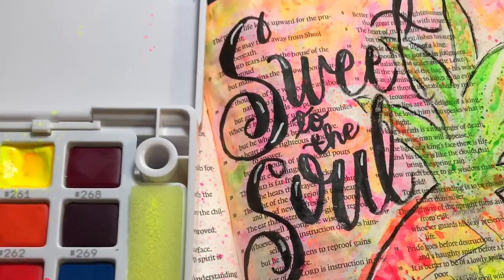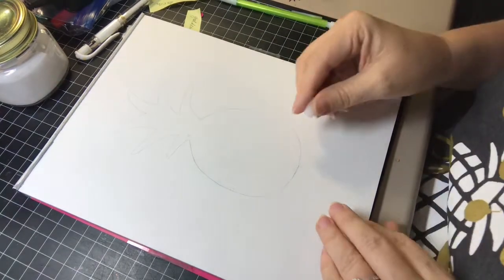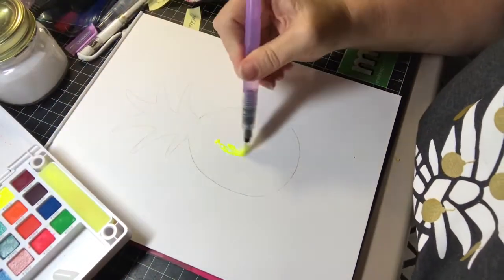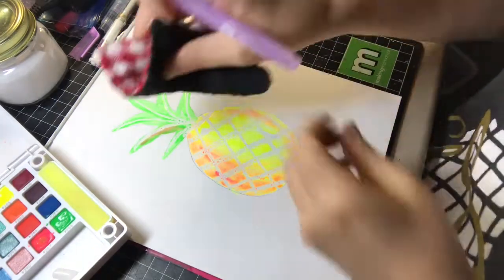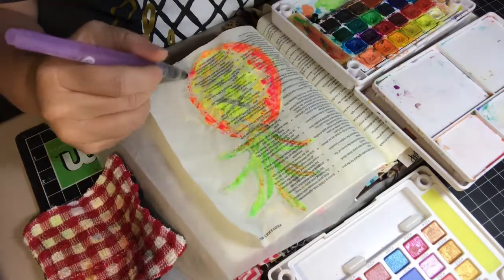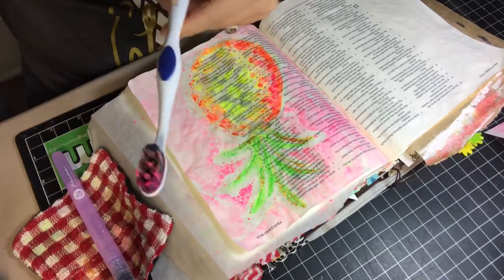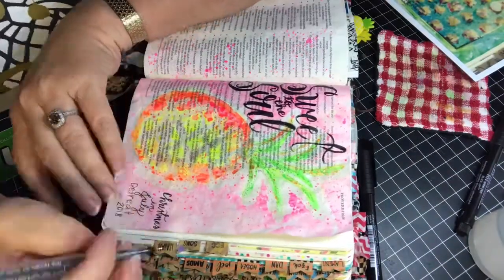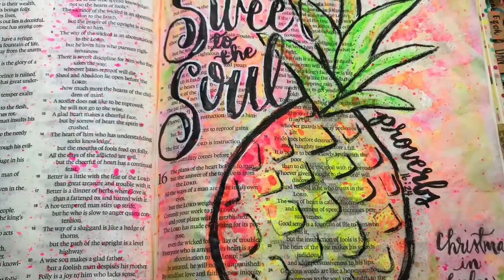Bible Journaling for beginners: How to do a wax resist with watercolors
Bible Journaling for beginners: Wax resist with watercolors. Join my online Tribe for monthly tips and project ideas @

In this show I will show you how to do a wax resist with watercolors for your bible journaling.  You can use the same technique for making handmade cards also.